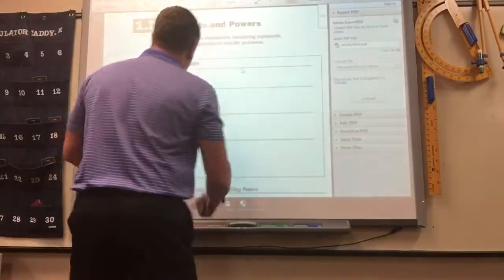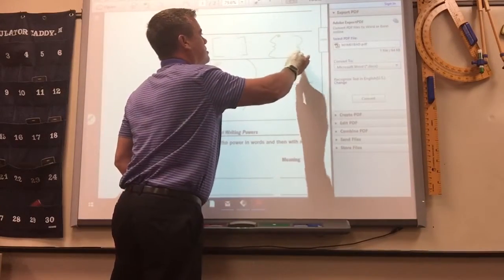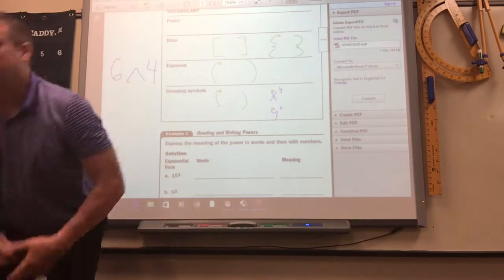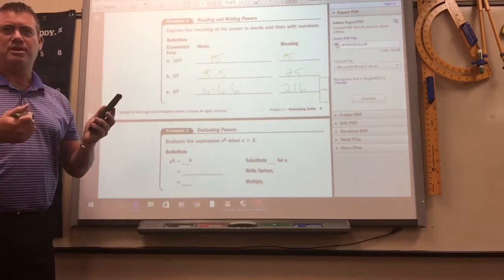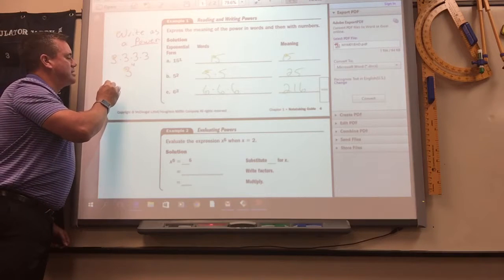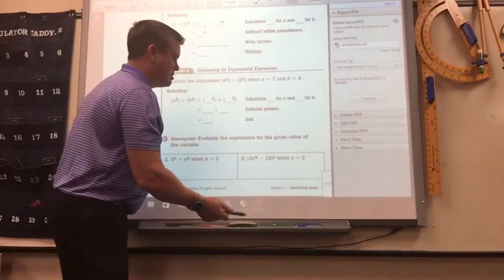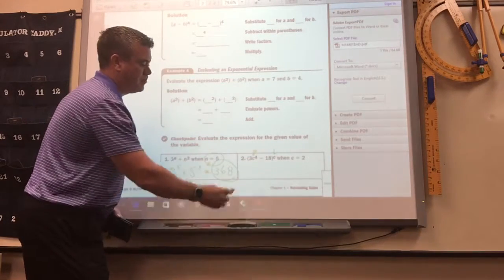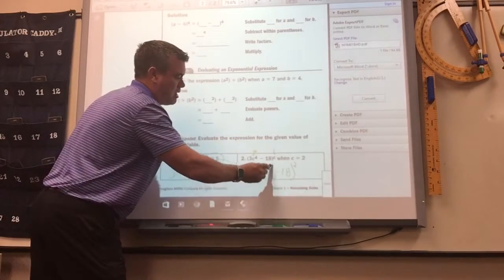Alg. Lecture 1.2